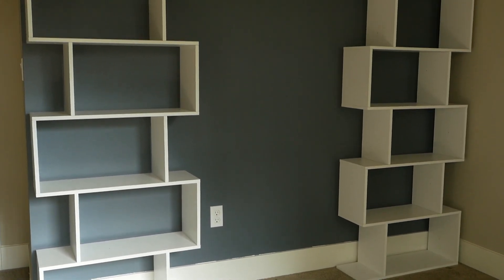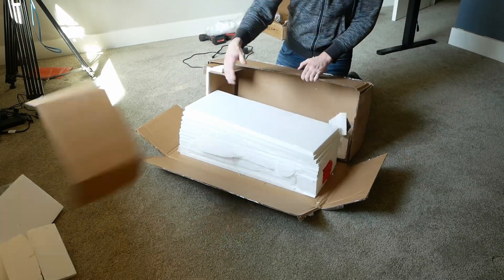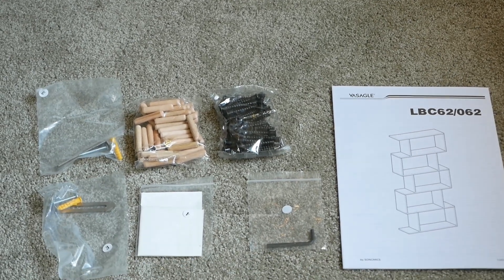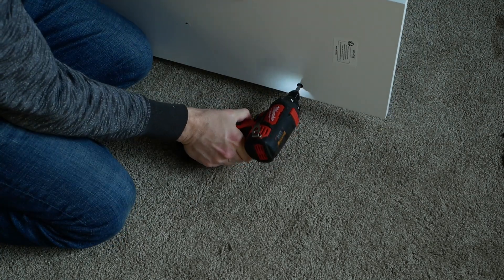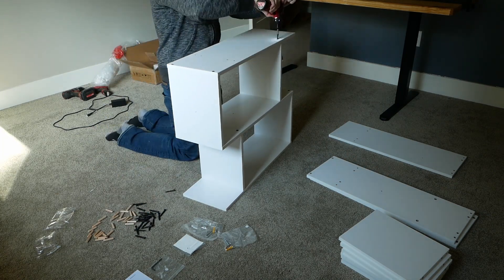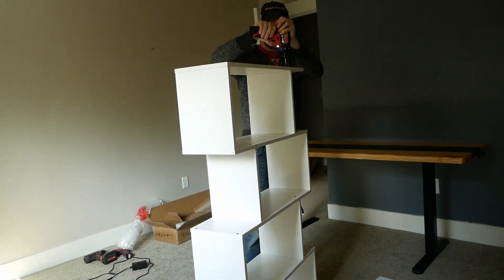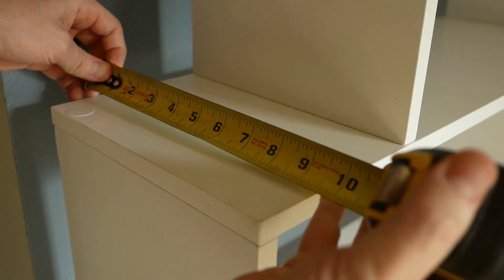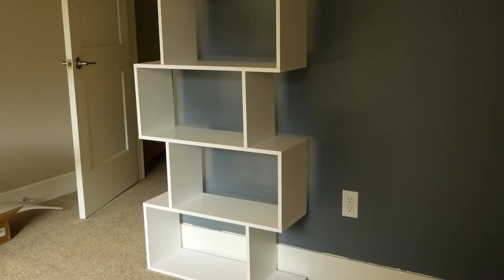Nicely Built, Modern Shelves From Vasagle